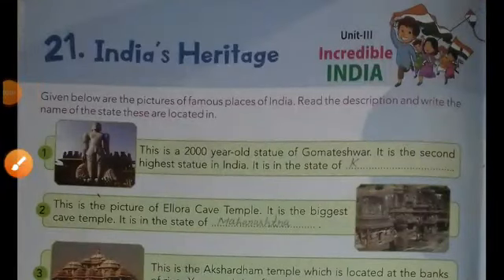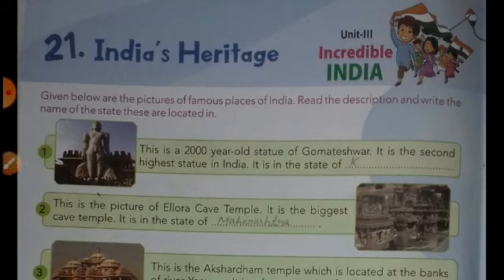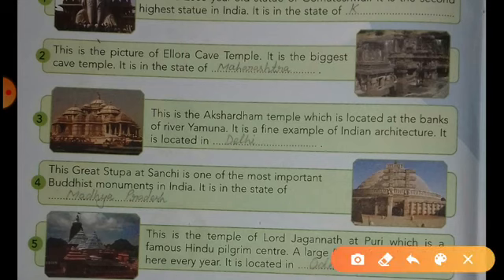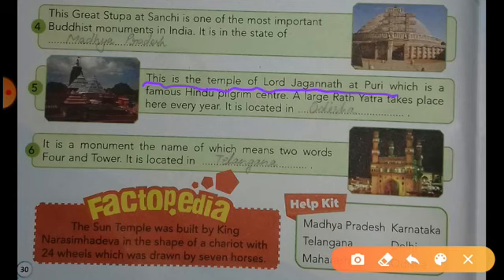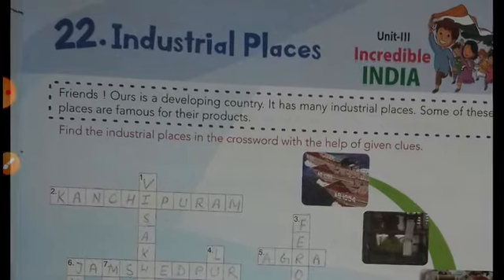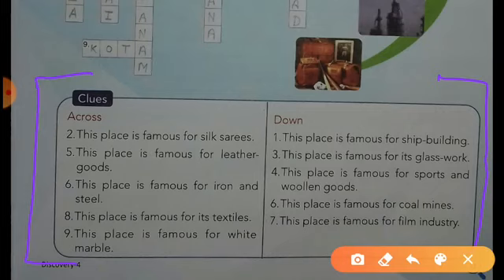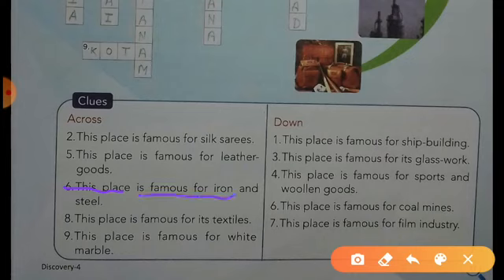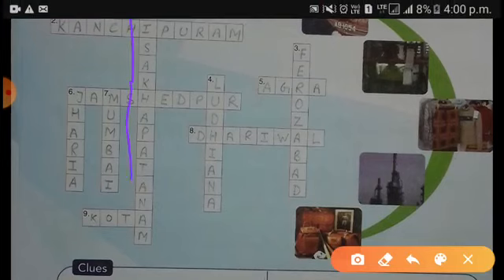Class 4 gk revision